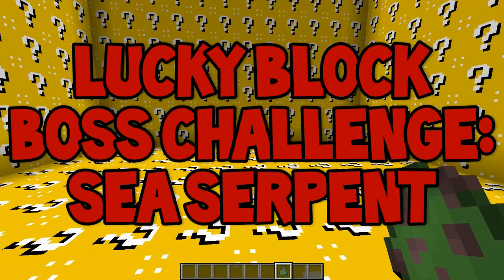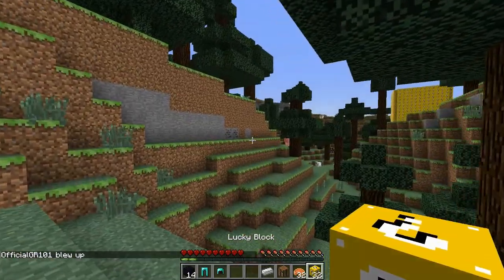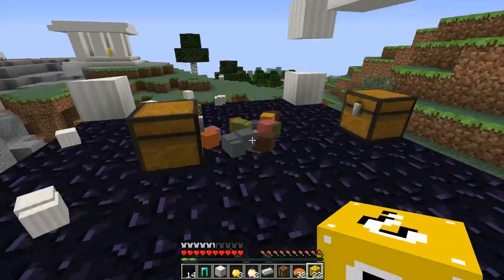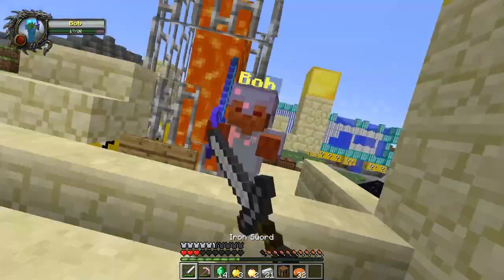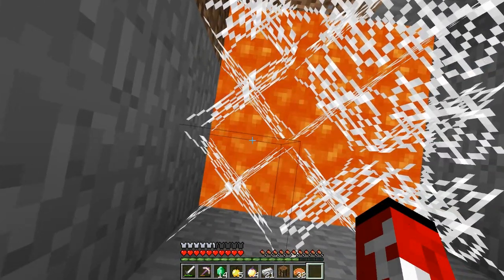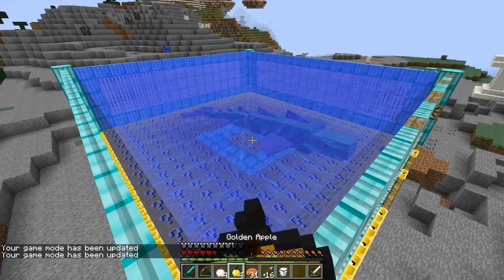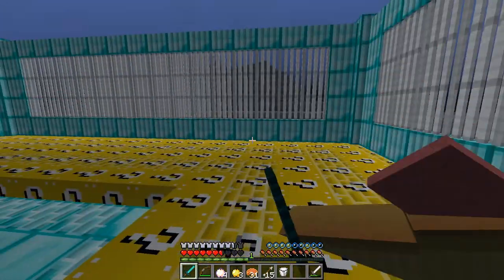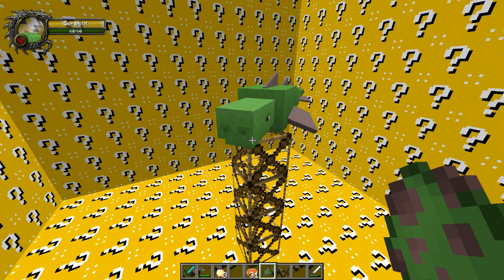Minecraft LUCKY BLOCK BOSS CHALLENGE! SEA SERPENT!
We fight the Sea Serpent from the Aquatic Abyss Mod!